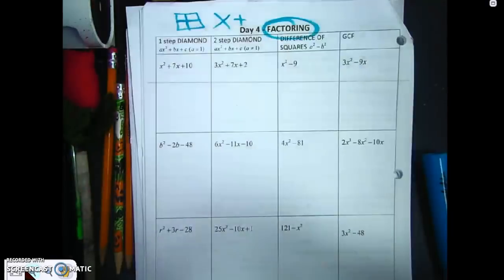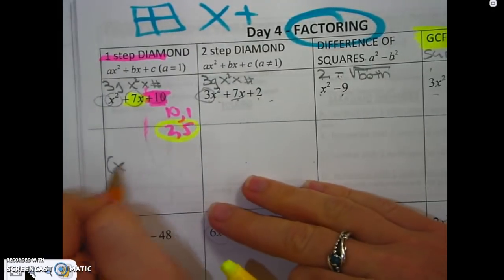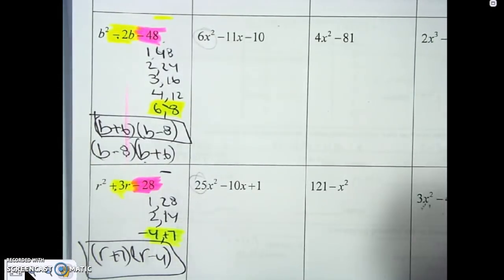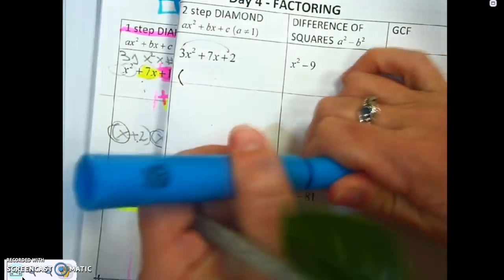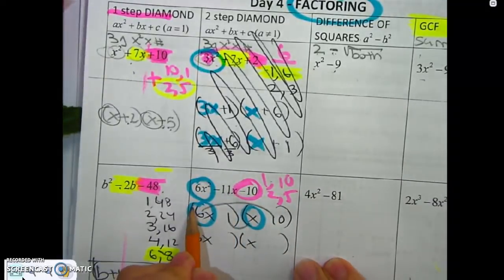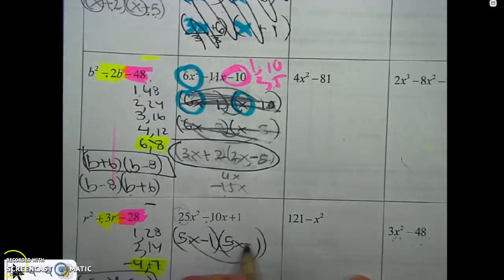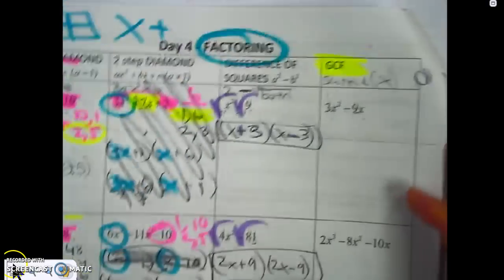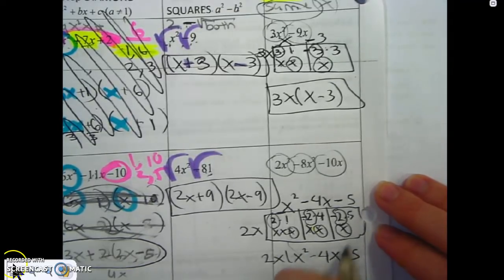Friday sub - Factoring (part 1)